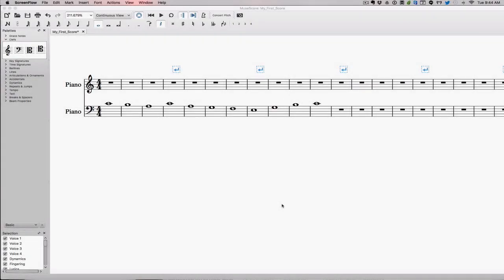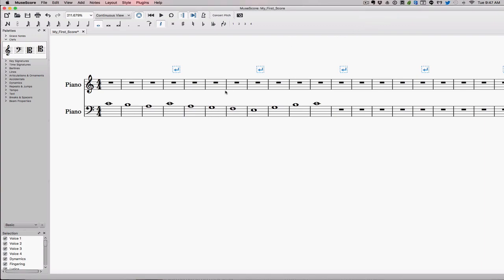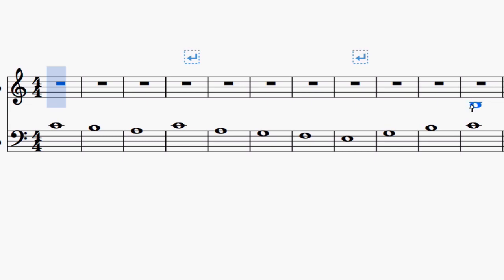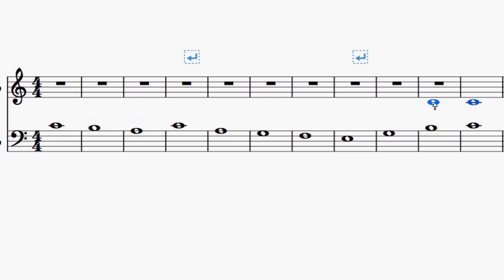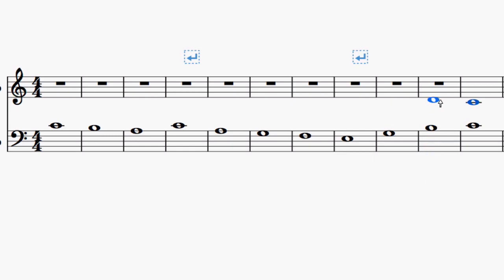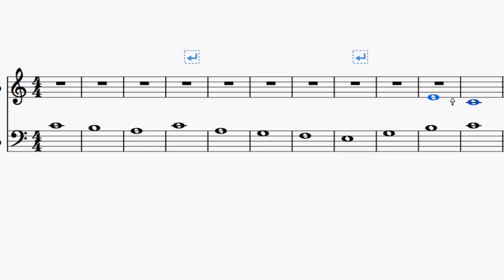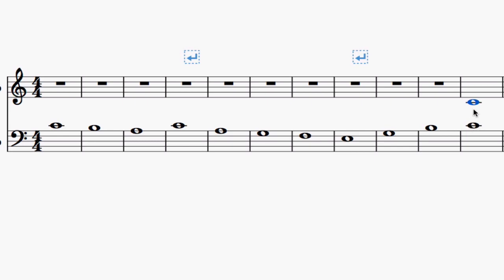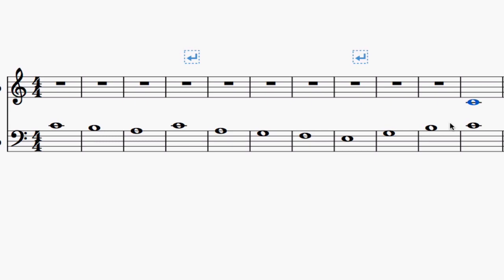Music Theory Class